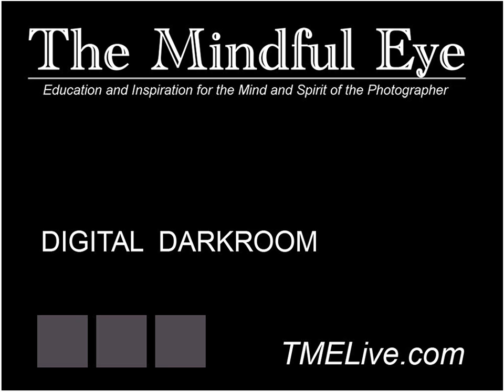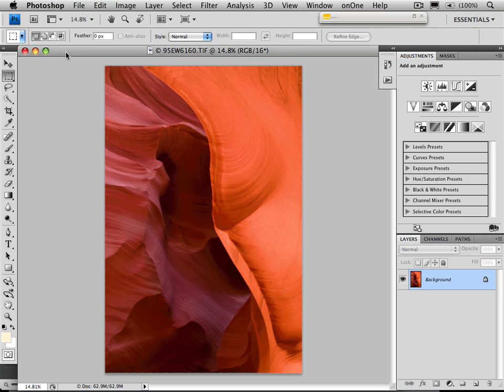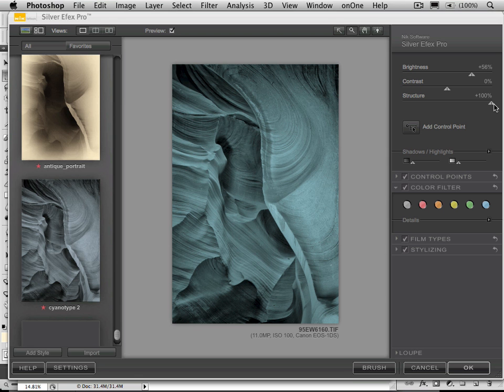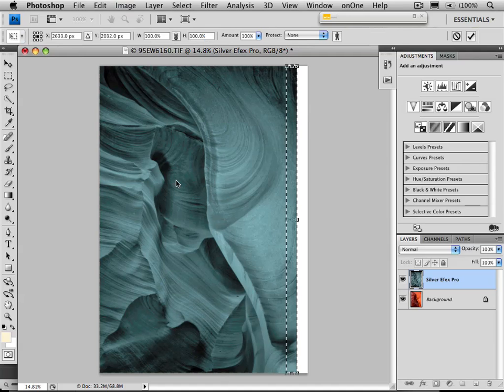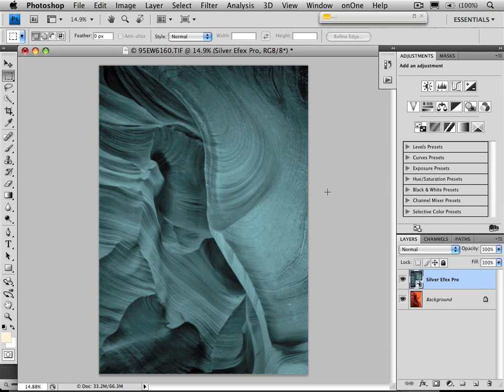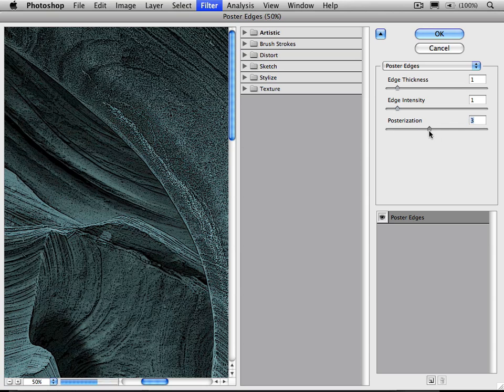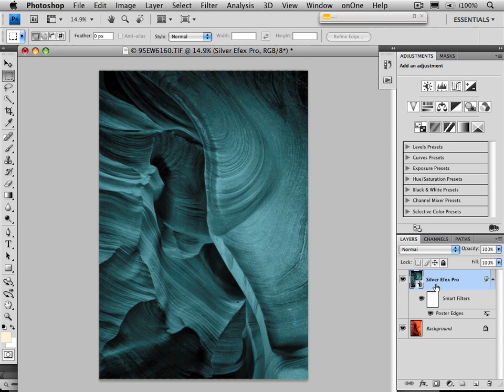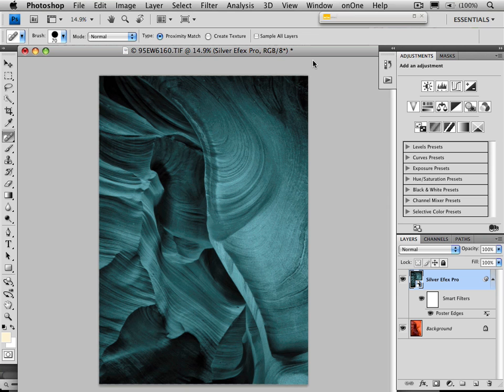Digital Darkroom: Editing A Photo In Adobe Photoshop CS4 (3/2/2009) TMELive.com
for photography related tutorials and much, much more! Membership is FREE!

In this tutorial Patti Schulze walks you through editing a photo in Photoshop CS4, converting it to Black and White using a third-party plugin, then creating a Smart Object and adding a Smart Filter to stylize the photo.